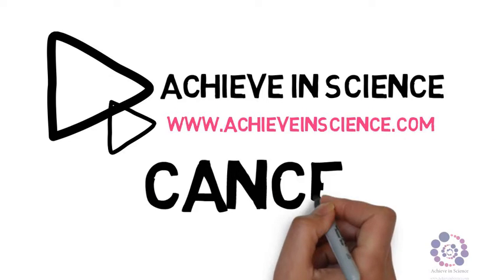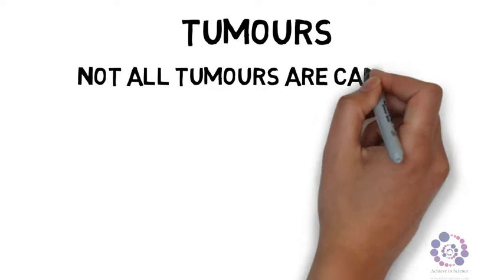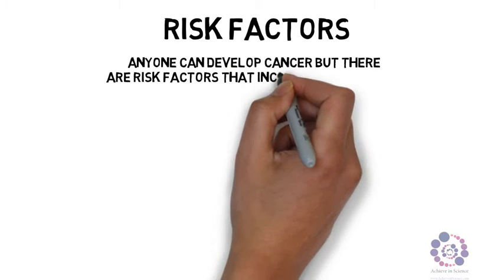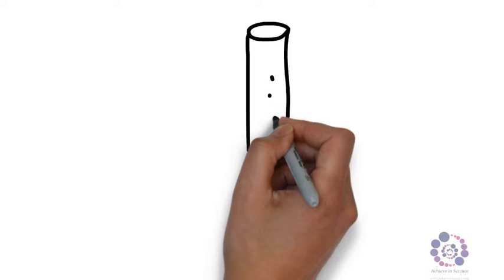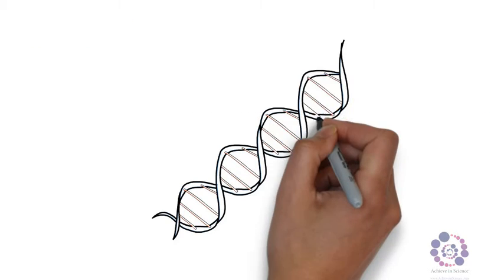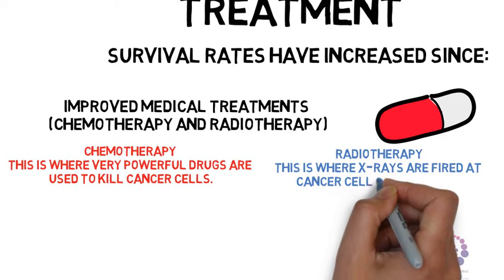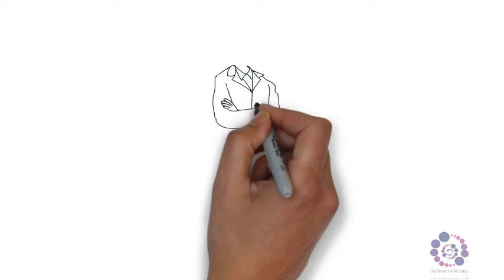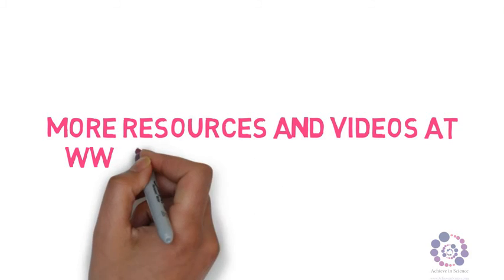Cancer with voice over